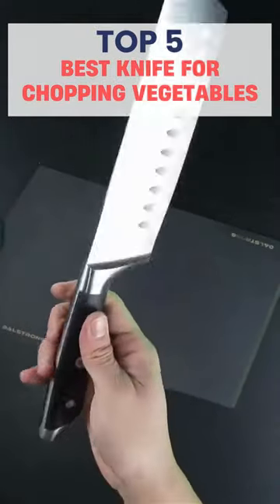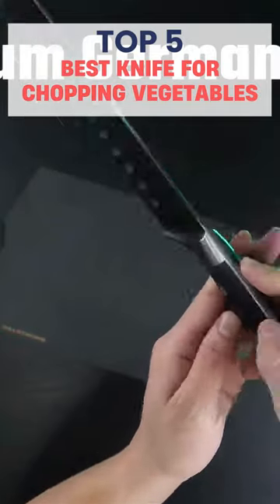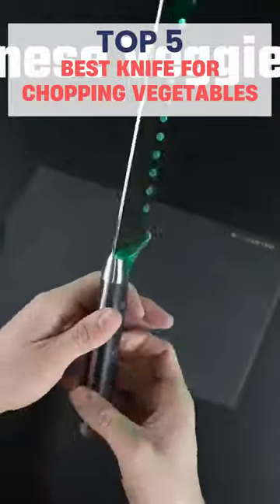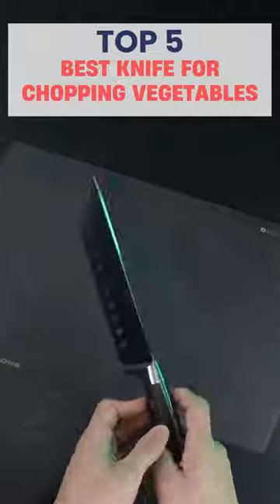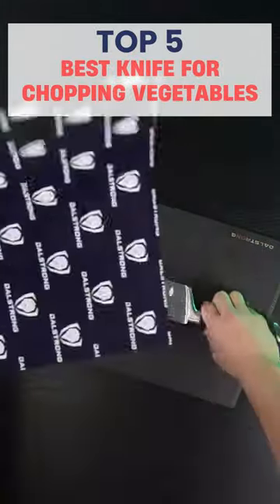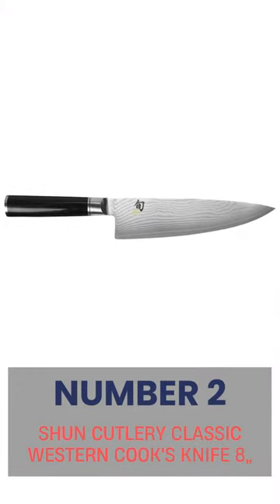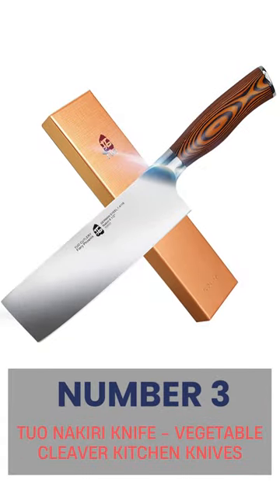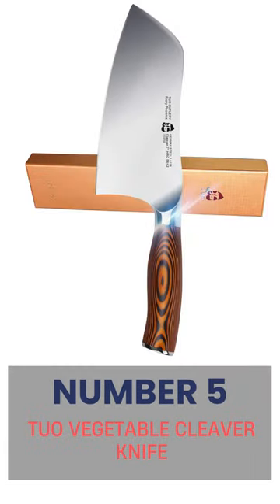✅Best Knife For Chopping Vegetables | Top 5 Picks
Any home cook who wants to save time while preparing meals should have this device. Our Best Knives for Chopping Vegetables cut ingredients swiftly and evenly for your favorite dishes. High-quality stainless steel blades are sharp, rust-resistant, and long-lasting. These reliable tools make chopping salads, stir-fries, and soups fast. They also have an ergonomic handle to reduce dicing fatigue. Sharp and strong knives make dinner easier.

Here are our Top 5 Picks:
1. Santoku Knife 7 Inch
2. Shun Cutlery Classic Western Cook's Knife 8”
3. TUO Nakiri Knife - Vegetable Cleaver Kitchen Knives
4. Dalstrong Nakiri Asian Vegetable Knife - 7""
5. TUO Vegetable Cleaver knife